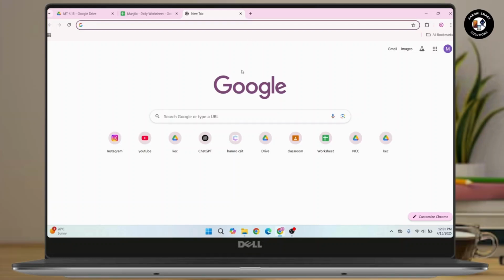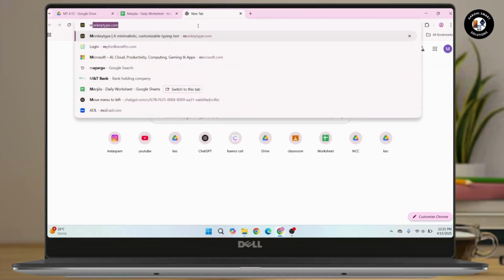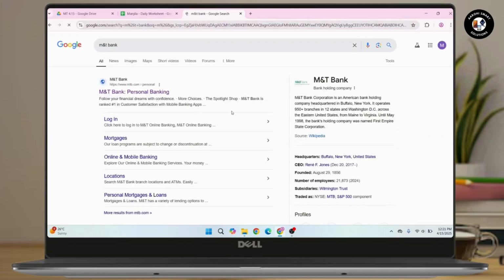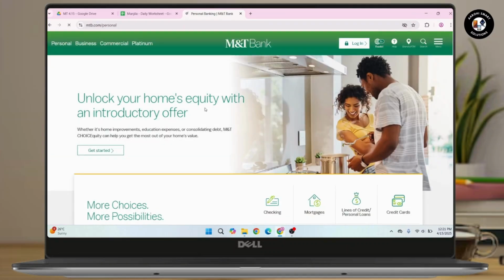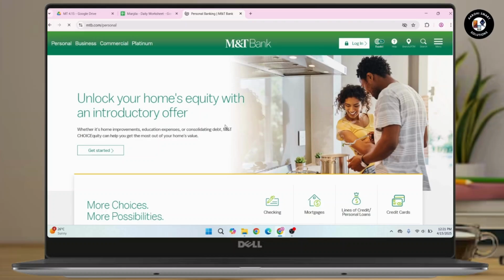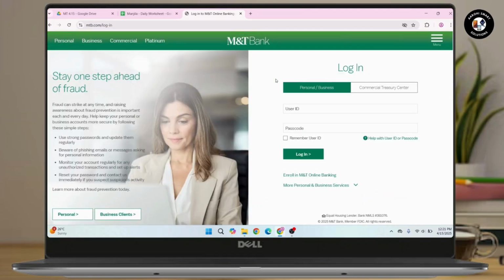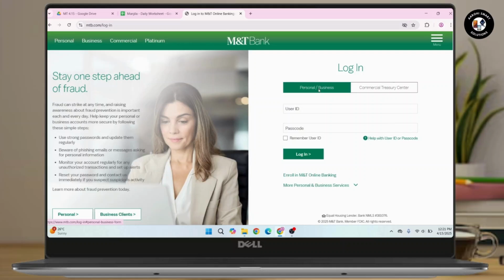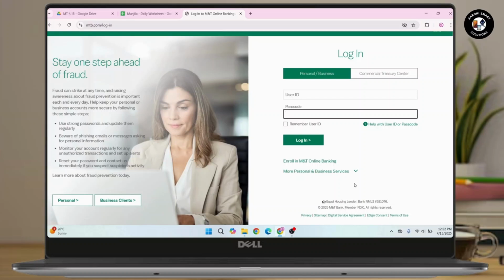M&T Bank Login/Sign In | M&T Bank Online Banking Login | mtb.com Login (2025)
M&T Bank Online Banking Login (2025)!
Need help logging into your M&T Bank Online Banking account? This video will guide you through the simple steps to access your account quickly and securely. Whether you're asking, "How do I log into M&T Bank Online Banking?" or need assistance with the login process, this tutorial has you covered. Learn how to sign in to your M&T Bank account and manage your finances with ease. Watch now to get started with your M&T Bank Online Banking login!

Timestamps:

00:00 M&T Bank Online Banking Login
00:10 How to Log into M&T Bank Online Banking?